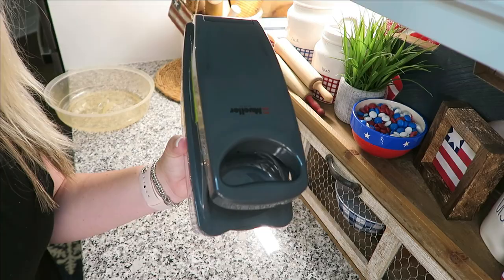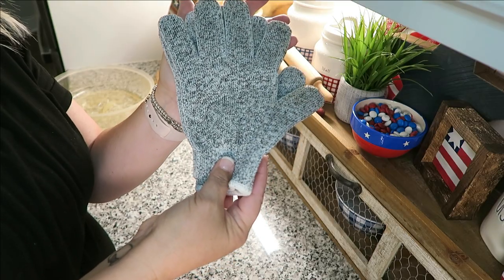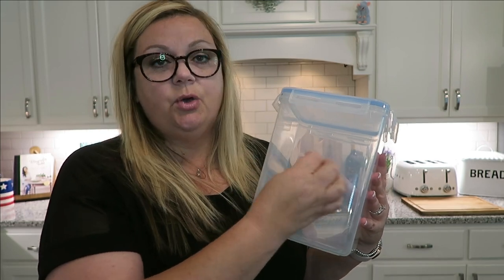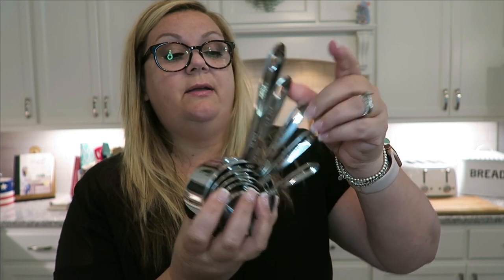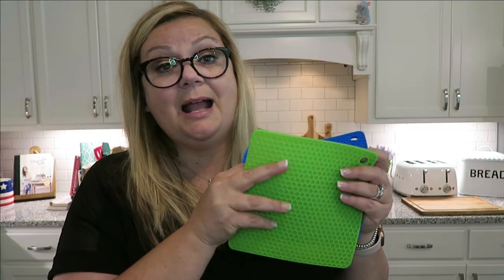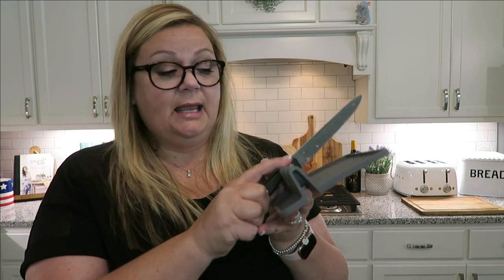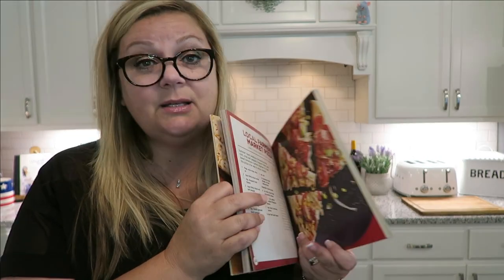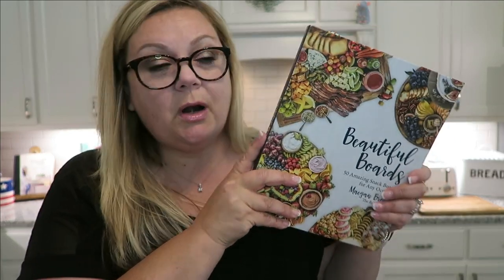AMAZON PRIME DAYS||MY KITCHEN MUST HAVES\KITCHEN FAVORITES||JUNE 2021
With Amazon Prime Days coming up, June 21-22,  2021 I thought I would share with you some of my favorite/must have kitchen items that I absolutely love having in my kitchen. Everthing is linked below!
Happy Prime, day!!

Let Kim help plan your next adventure!!
Be sure to mention code   "ANGIE"  when you talk to her

What I shared in this video:

Measuring Cups
Spoon rest
Silicone pot holders
Pizza cookbook
Charcuterie Cookbook
Food storage organizers
Silicone oven mits
Safety cutting gloves